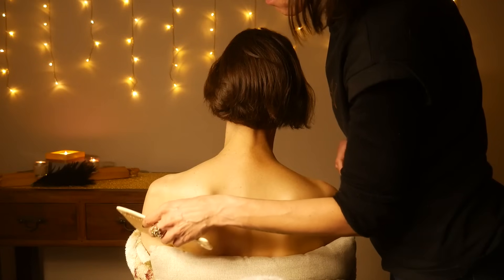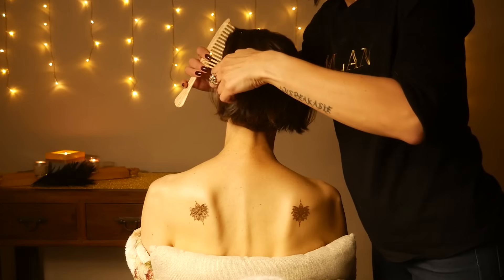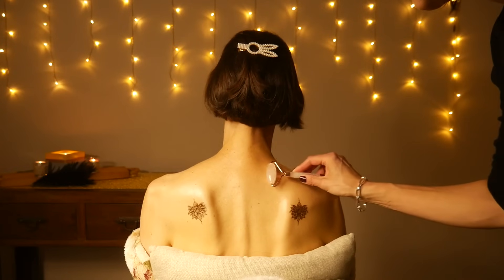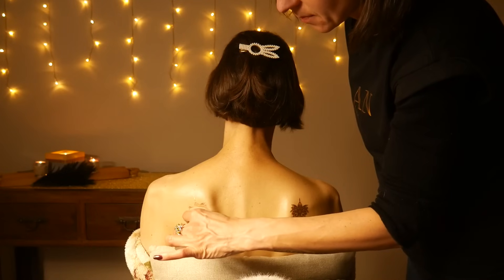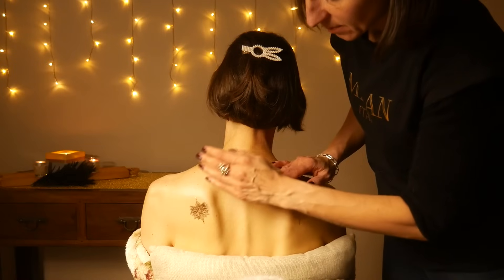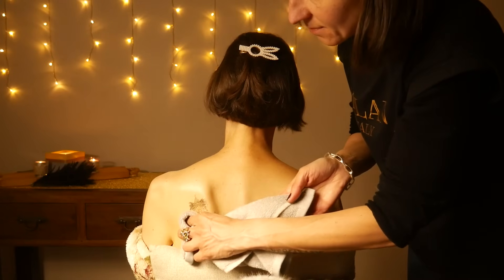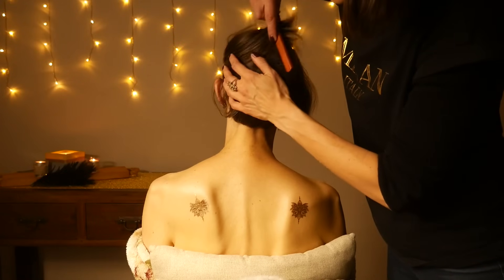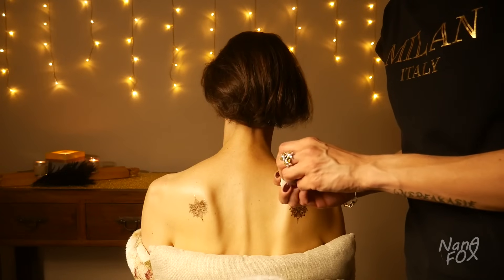ASMR Back Tracing - hot oil application - back massage with Elisabeth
Enjoy this extremely relaxing back tracing ASMR youtube session. I will talk to you in a calming deep voice to lull you to sleep.
This session is also a great ASMR sleep tool. Please enjoy.